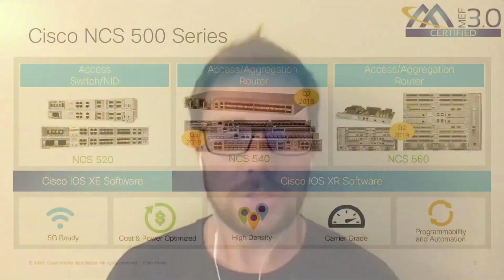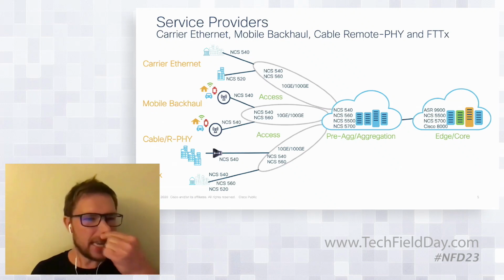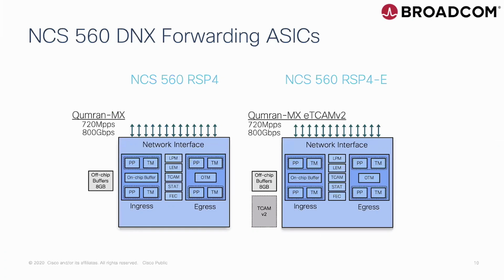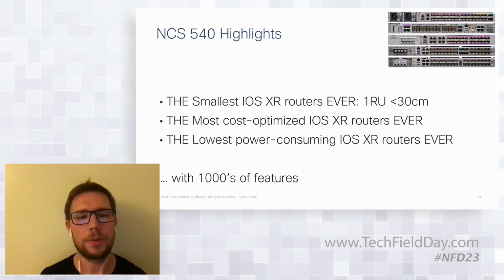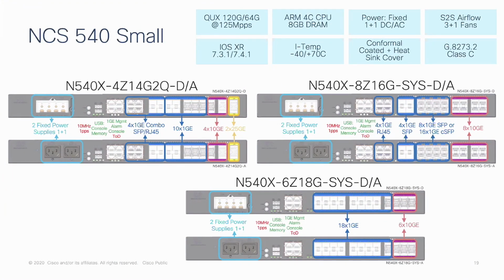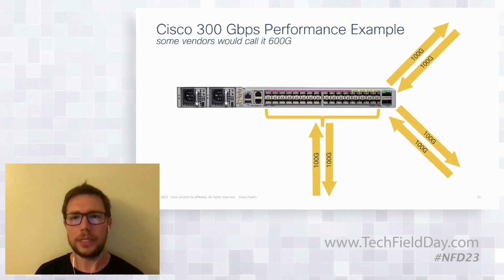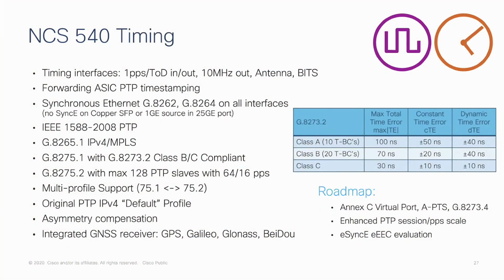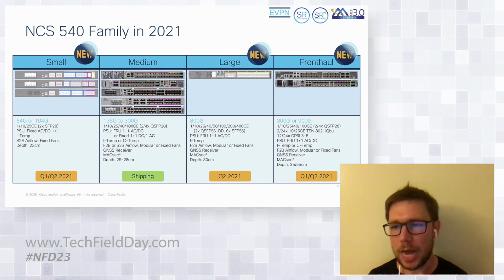Deep Dive into Cisco NCS 500 Series | Access Platforms for Seamless Network Convergence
In this video, we take a deep dive into the Cisco Network Convergence System (NCS) 500 Series, exploring the new access platforms that help organizations handle network convergence challenges with ease and peace of mind. Discover how the NCS 500 Series delivers high-performance, scalable solutions to meet the demands of modern networks, enabling seamless connectivity, enhanced security, and simplified network management. Learn how these platforms support various deployment scenarios to optimize your network infrastructure and improve operational efficiency.

  What you’ll learn in this video:
  – Key features and benefits of the Cisco NCS 500 Series access platforms
  – How the NCS 500 Series helps streamline network convergence and simplify management
  – Use cases for deploying the NCS 500 in modern network environments
  – Best practices for integrating the NCS 500 Series into your existing infrastructure

  This video is ideal for network engineers, IT professionals, and anyone looking to optimize their network with advanced convergence solutions.